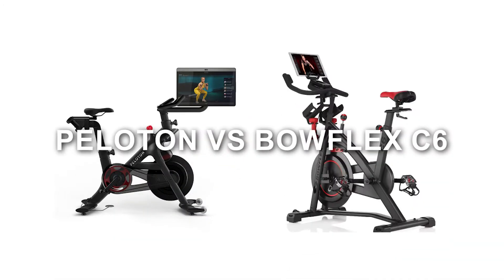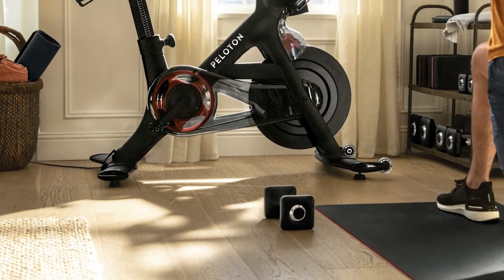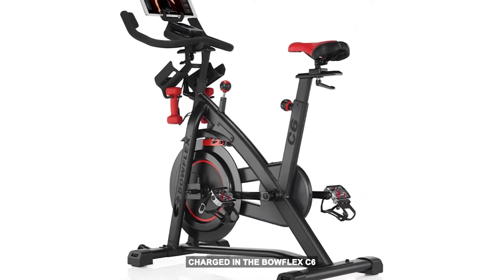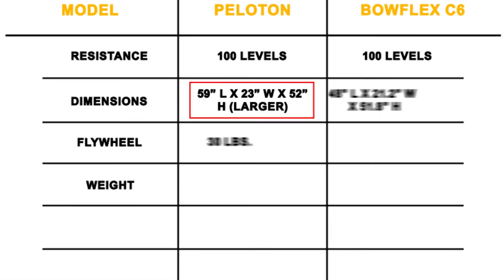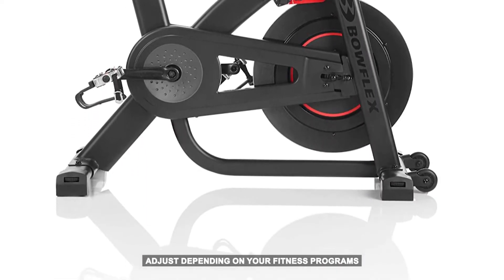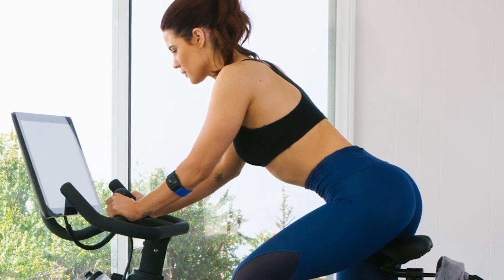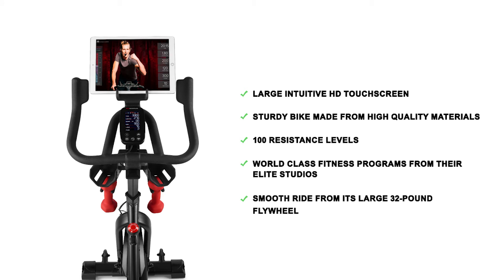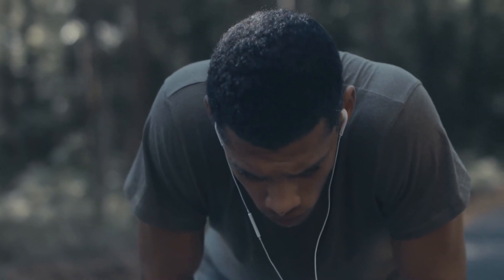Peloton vs Bowflex C6: Exploring Their Similarities and Differences (Which is Superior?)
Peloton vs Bowflex C6: Exploring Their Similarities and Differences (Which is Superior?). Welcome to our in-depth comparison of the Peloton vs. Bowflex c6.

Checkout the Peloton
Checkout the Bowflex c6

So, the main difference between the 2 machines is their connectivity?
Peloton has built its name due to its intuitive app that has live classes and elite instructors. The apps are delivered on Peloton large 22” HD screen. Bowflex does not have its own in-house app or a screen to run applications on (you use your iPad or smart TV). However, you can leverage on various third party apps like Peloton, Zwift, or Nautilus explore world app. The peloton does not offer connectivity to native apps like the Bowflex c6.